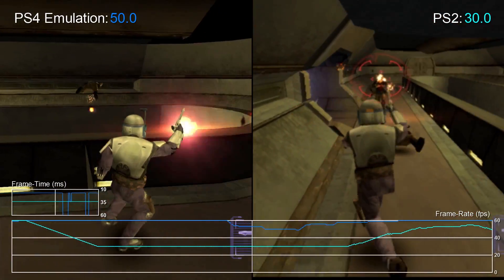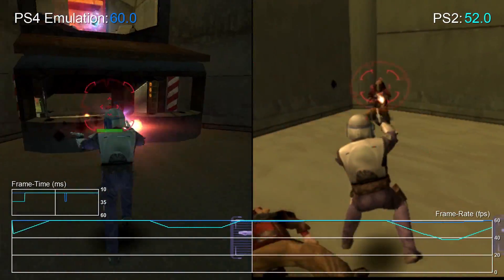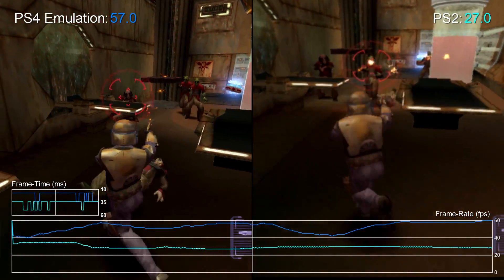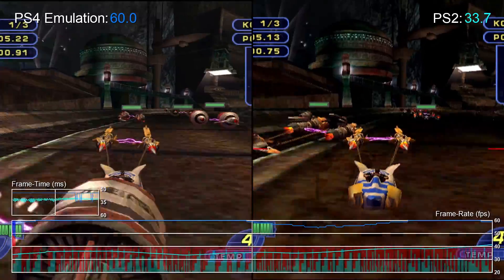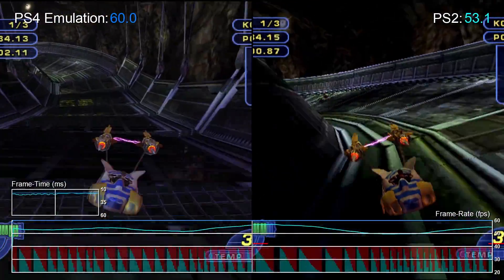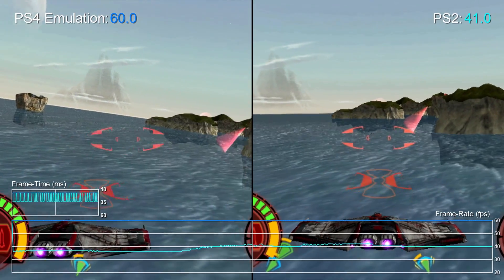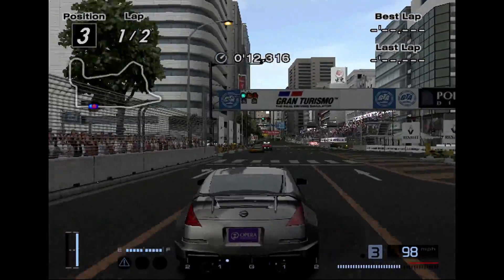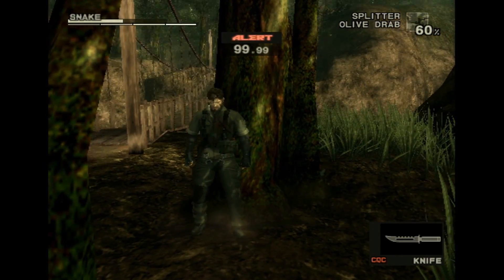PS2 Emulation for PlayStation 4: Frame-Rate Test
Sony's emulation technology runs original PS2 software faster and more smoothly on PS4 - but how much faster? Rich investigates.